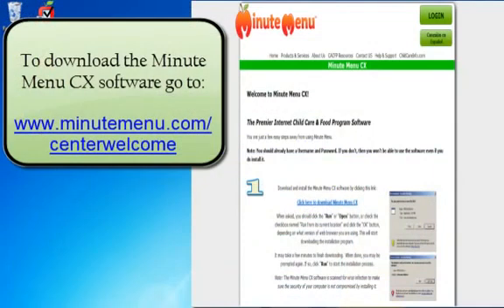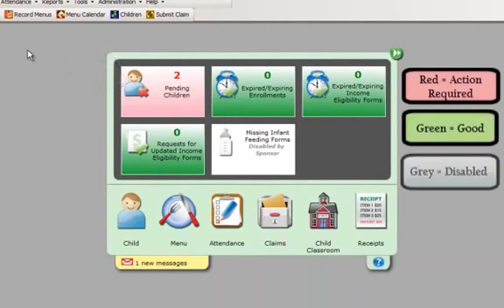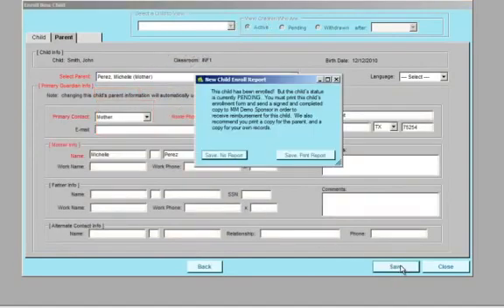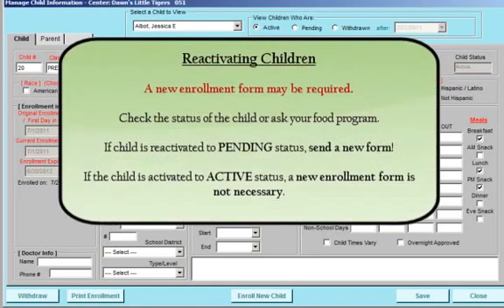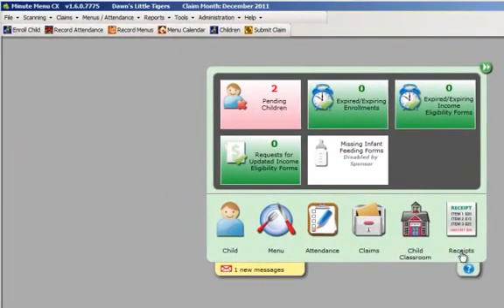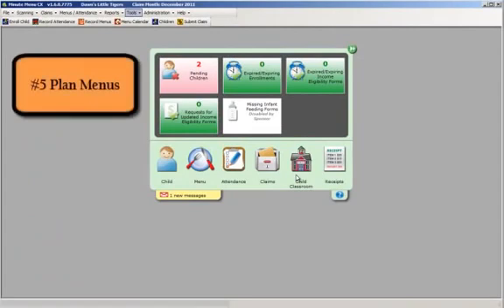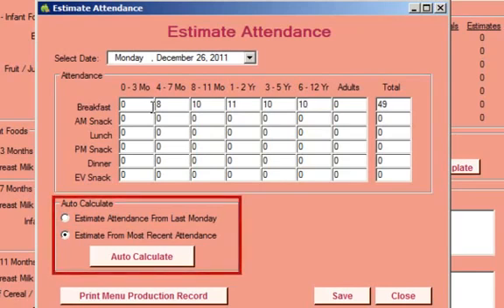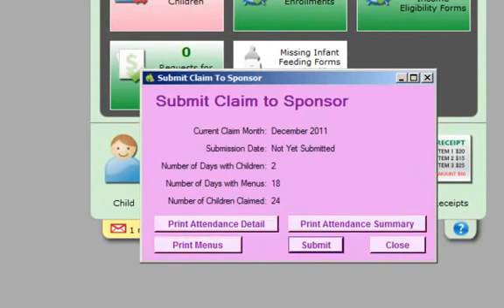Center Monthly Process Overview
This video walks center users through their monthly processes with Minute Menu CX.